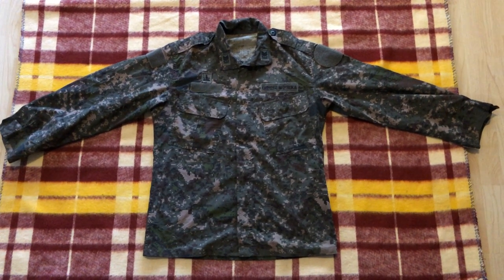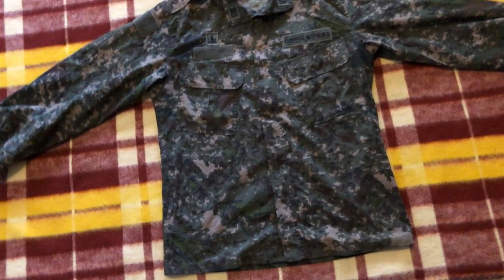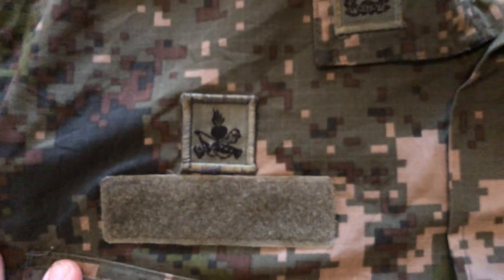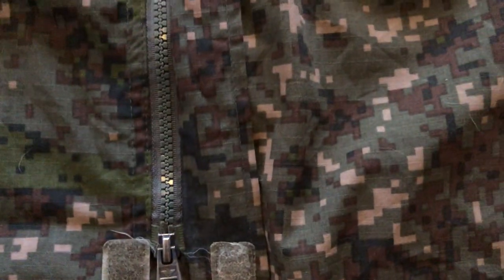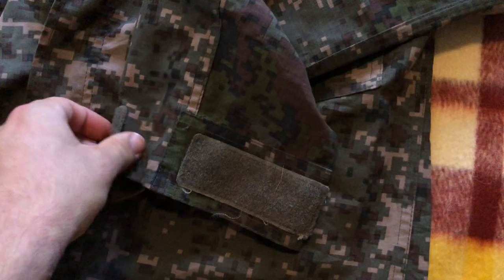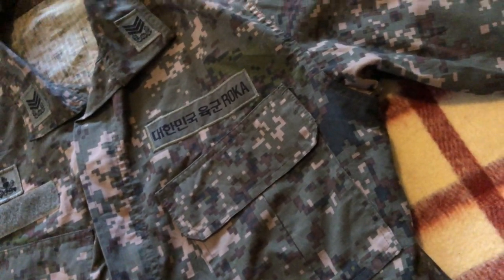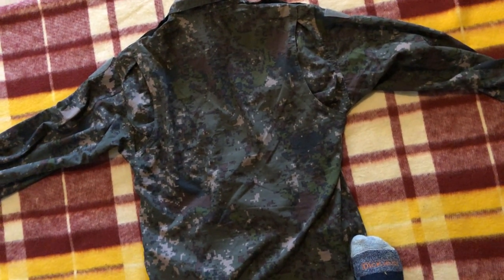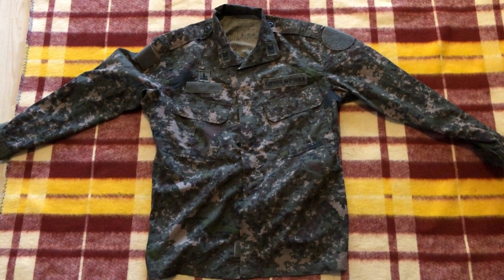South Korean Armed Forces Granite B Uniform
In 2010, the South Korean Armed Forces adopted a new pixelated camouflauge pattern, reputedly termed "Granite B." The pattern is in use by all personnel of the ROK Army, Navy (although not the Marines) and Air Force, and incorporates black, dark olive green, sea green, medium brown and khaki shades.

- Camopedia Blurb for the Granite B Pattern.

Hi guys today we're going to be taking a look at this Granite B Hot Weather Uniform from the Republic of Korea Army. There are a number of uniforms produced in this pattern including cold/hot weather uniforms, rain jackets, pants and even a ski parka. This is definitely one of the most common pieces of modern surplus from South Korea as its used by the Army, Air Force and until 2021 the Navy. It's also somewhat affordable and can be found on places like Ebay reasonably priced.